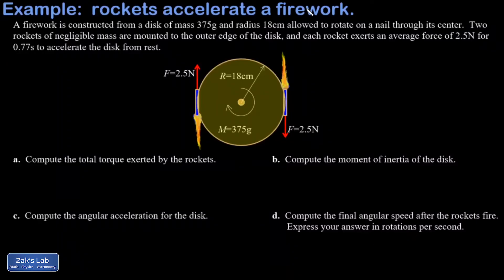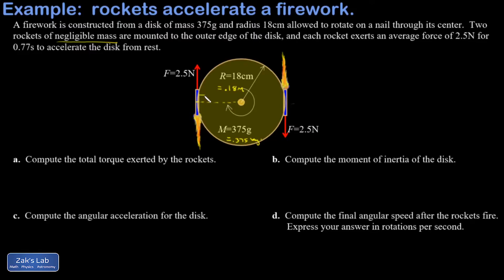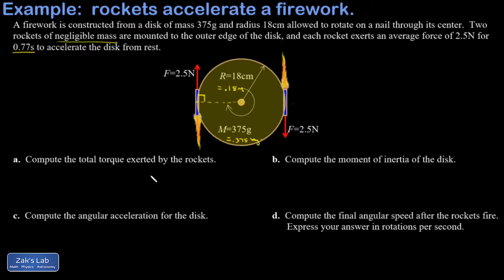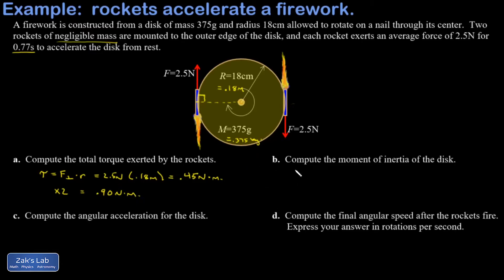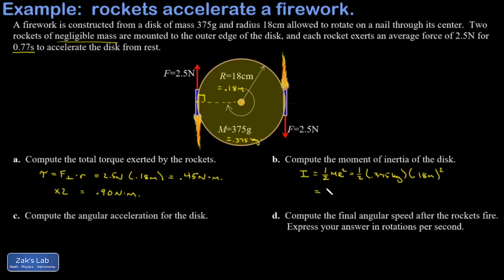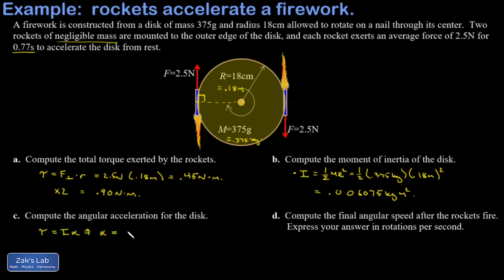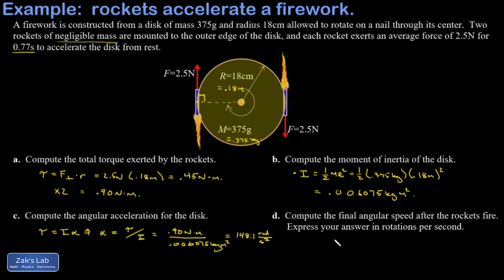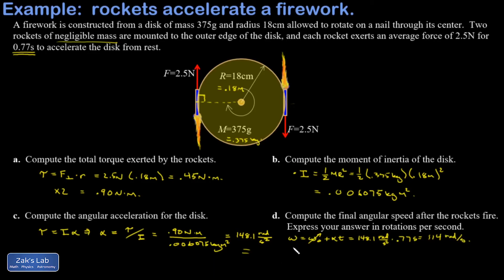Spinning firework accelerates from rest: torque and angular dynamics.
We compute the torque exerted by two rockets on a spinning disk firework.  Using the moment of inertia for the disk, we compute the angular acceleration and final angular velocity as well.